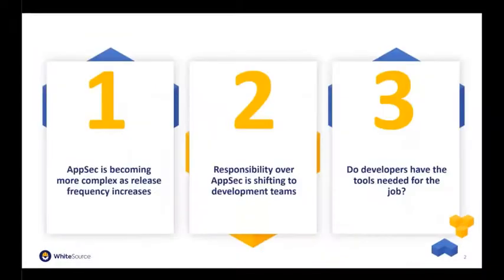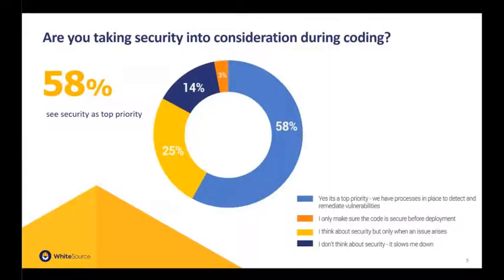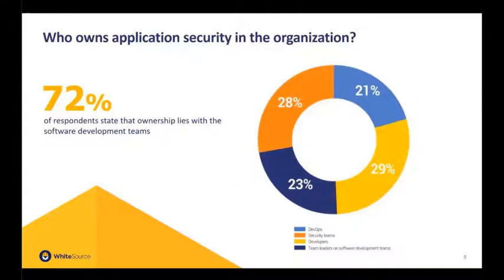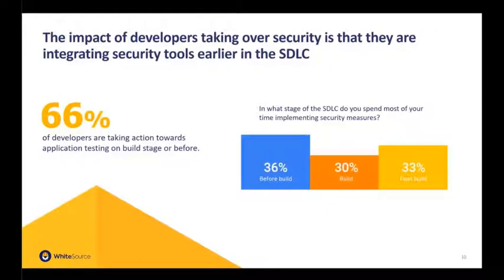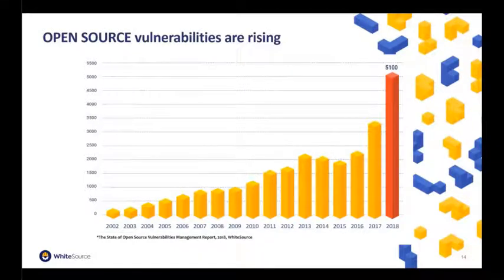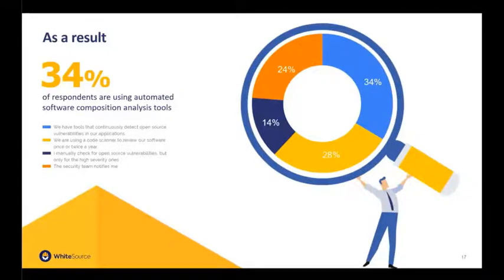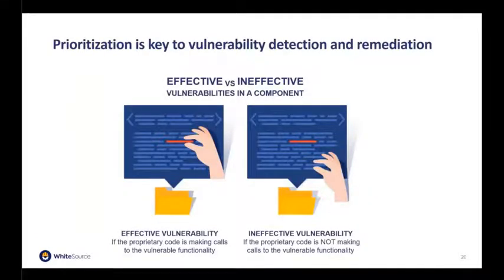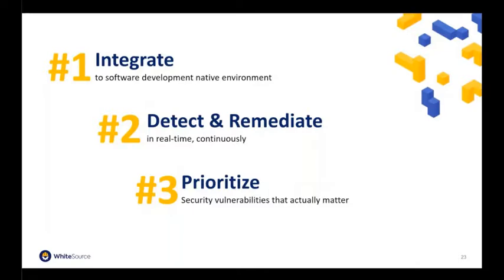Whose vulnerability is it anyway?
Application security is a top priority today for companies that are developing software. However, it is also becoming more challenging and complex as release frequency continues to rise, more open source components are adopted, and the requirements for data security are getting stricter. Thanks to new DevOps practices and tools, development cycles are getting shorter, allowing organizations to meet market demands and deliver a superior customer experience, but is application security keeping up? How is it possible to develop at the speed of business, while also maintaining application security, particularly for open source components? Developers have a key role to play in balancing security with the need for rapid innovation.
Join Jeffrey Martin and Rhys Arkins, the Directors of Product at WhiteSource, as they discuss:

The latest insights leading AppSec and open source security to shift left into early stages
Conclusions from our research that encompassed a survey of over 650 software developers worldwide
Strategies and tools that can be used to develop both quickly and securely